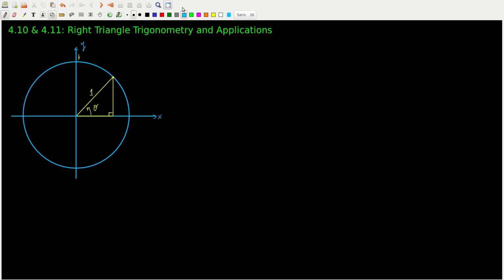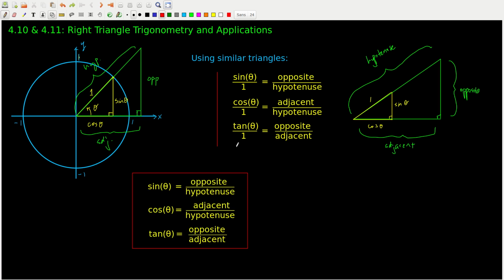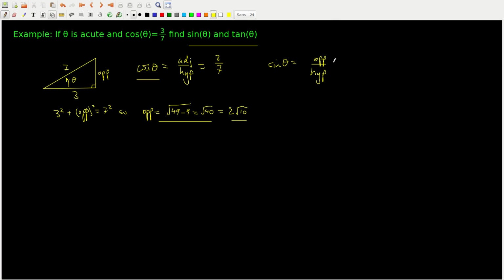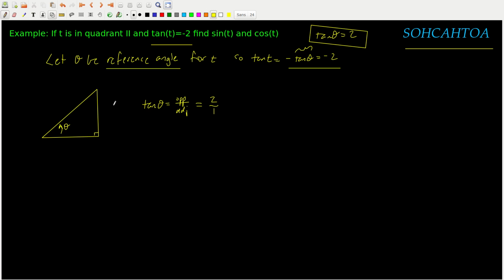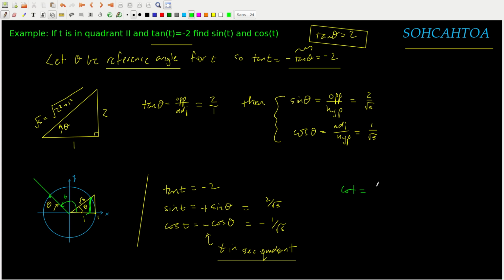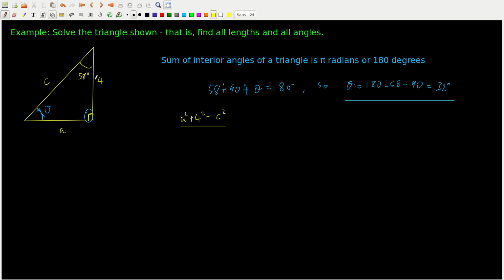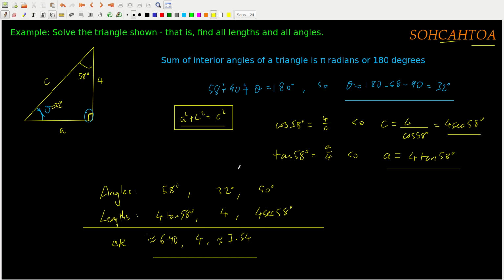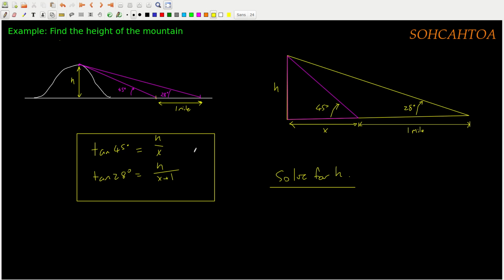4.10 Right Triangle Trigonometry